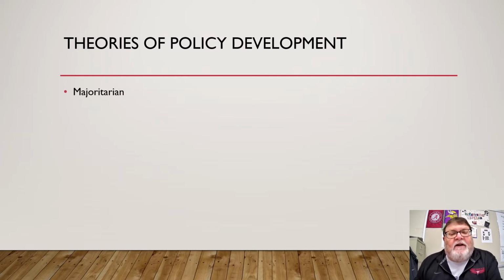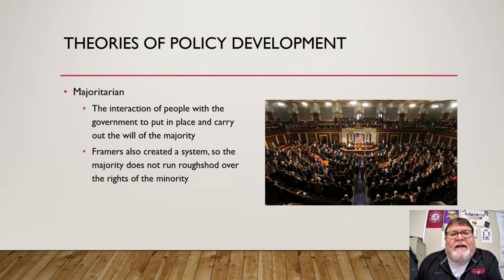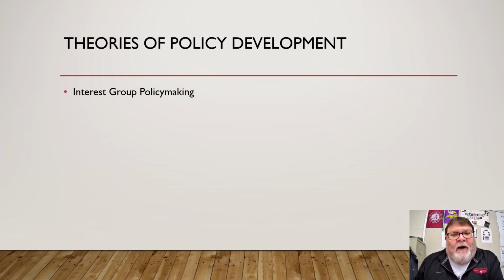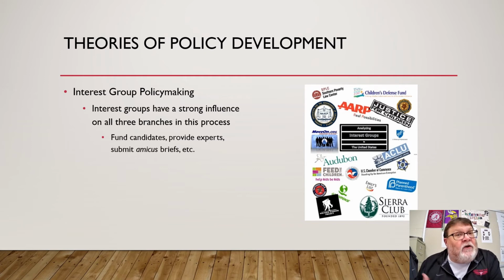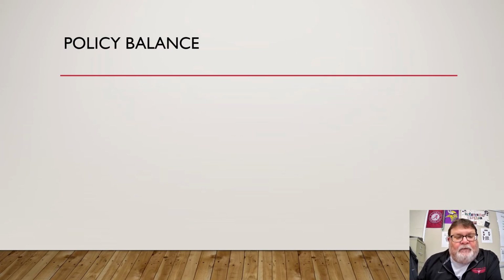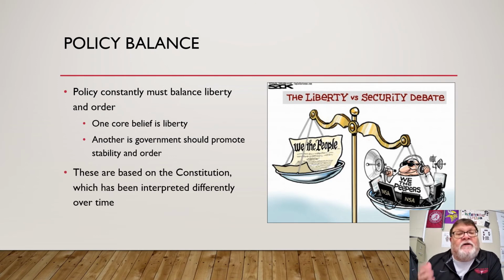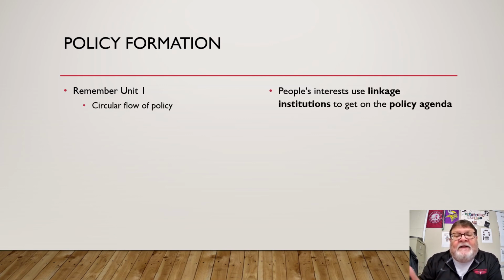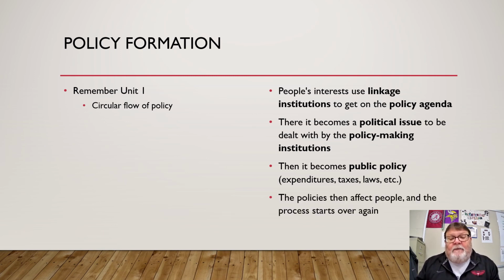Ideology and Policymaking 2020 21 Video